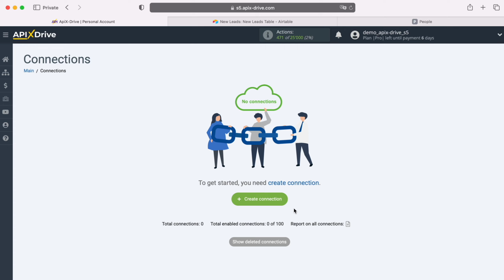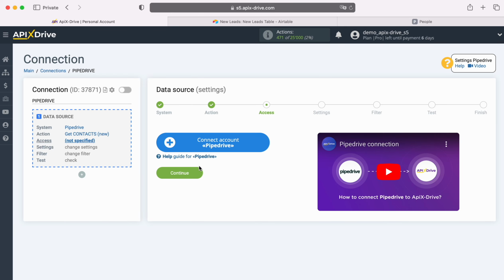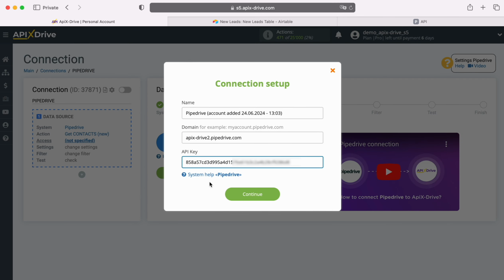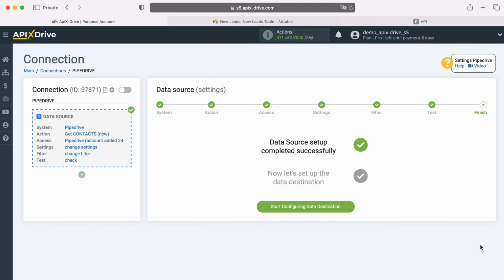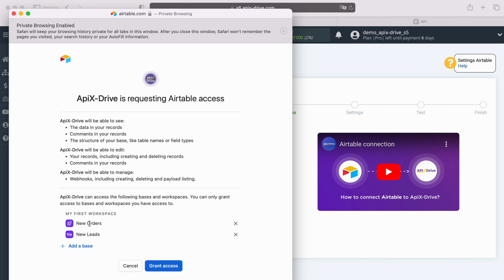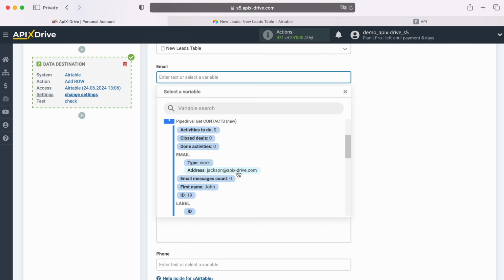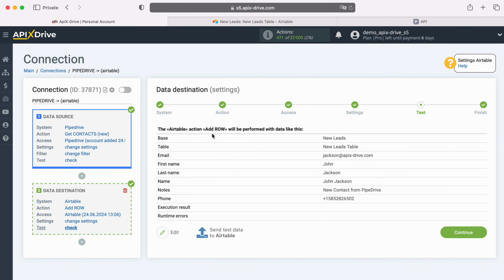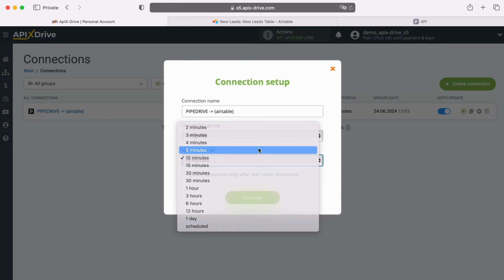Pipedrive and Airtable Integration | How to Get Contacts New from Pipedrive to Airtable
How to Get Contacts New from Pipedrive to Airtable? Integrate Pipedrive and Airtable whith ApiX-Drive

In this video tutorial, we will learn:
✓ How to connect Pipedrive and Airtable
✓ How to Add Row from Pipedrive to Airtable

【Video Navigation】
0:00 - Introduction
0:28 - Setting up Pipedrive as a Data Source
2:09 - Setting up Airtable as a Data Receiver
4:48 - Setting up auto-update

➤  Steps to connect Pipedrive and Airtable
1. Link your Pipedrive and Airtable account with ApiX-Drive
2. Select Pipedrive as your data source App and 'Get Contacts New' as your action
3. Select Airtable as your data receiver App and 'Add Row' as your action
4. Map Pipedrive fields to relevant fields in Airtable
5. Turn your integration on auto update.